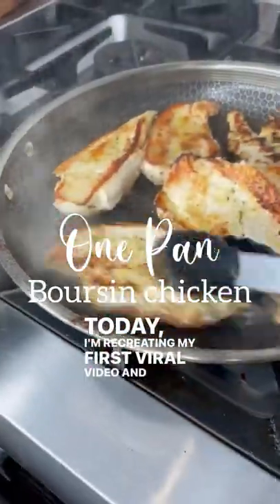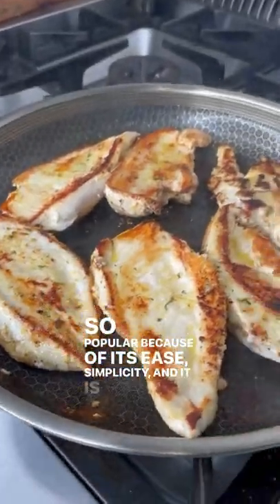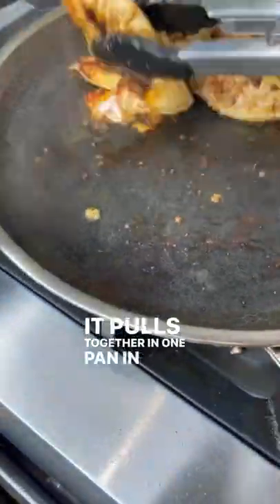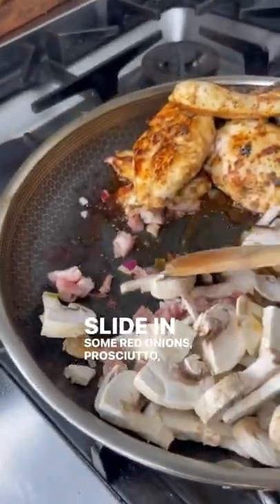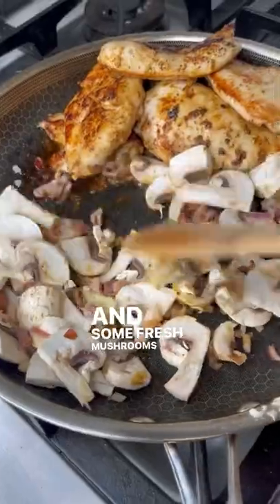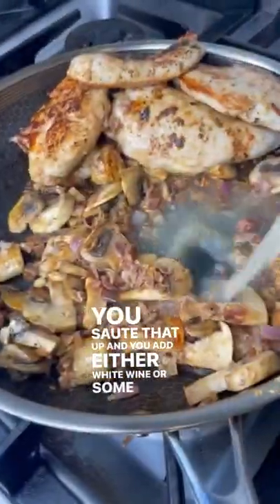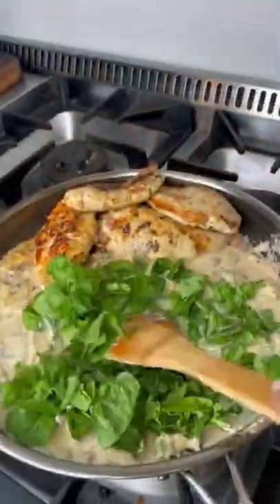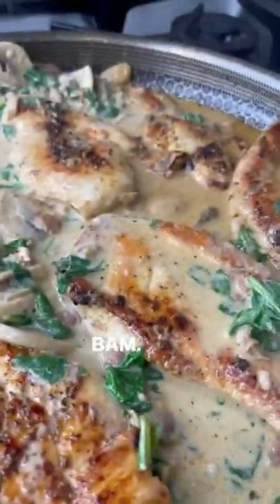One Pan Chicken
One Pan Boursin chicken.  This went viral because it’s delicious!!!